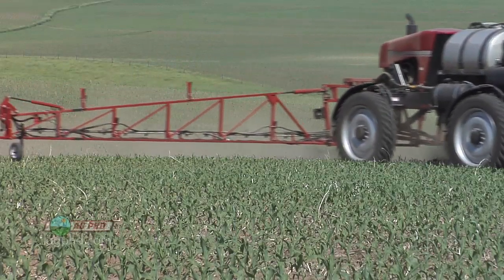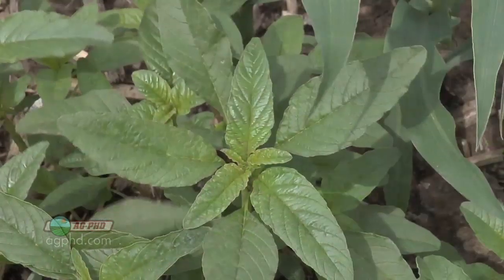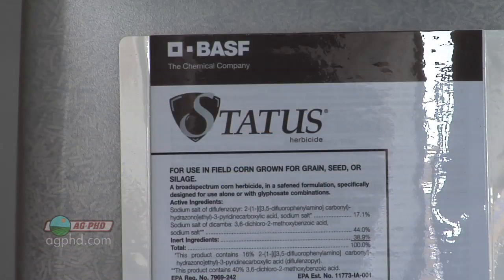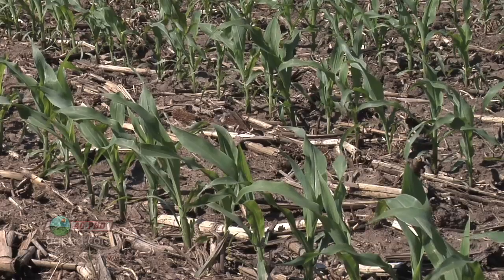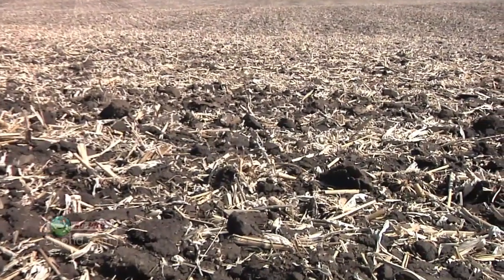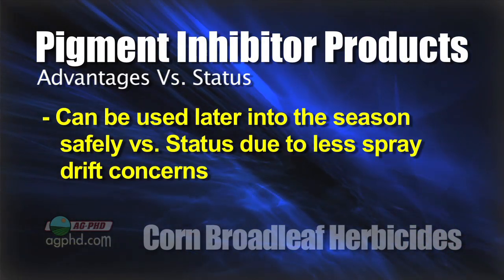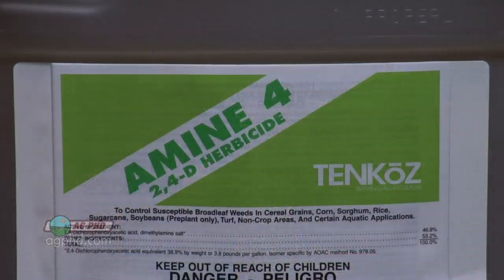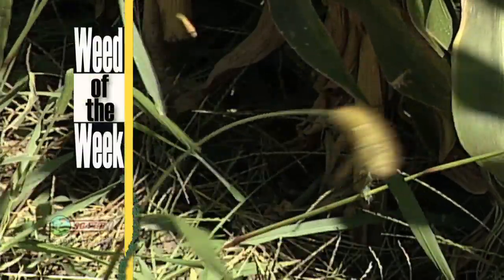Corn Broadleaf Herbicides #735 (Air Date 5/6/12)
Brian & Darren look at the best options for broadleaf control in corn.